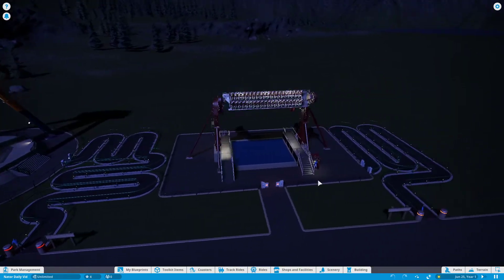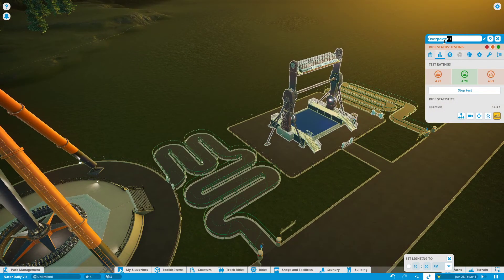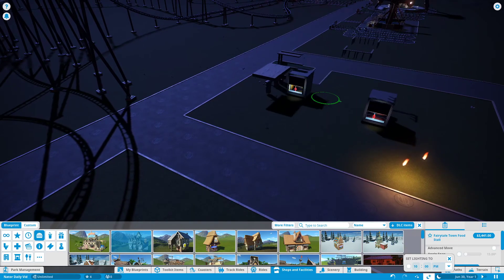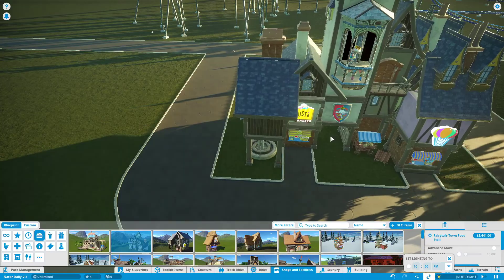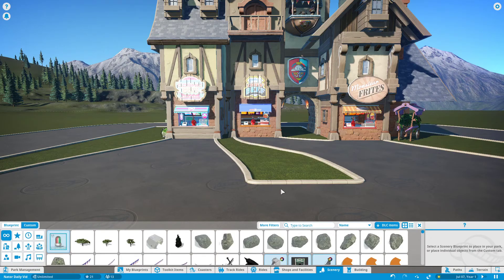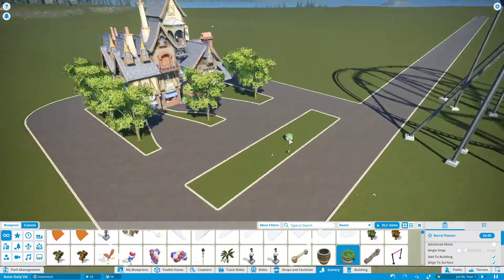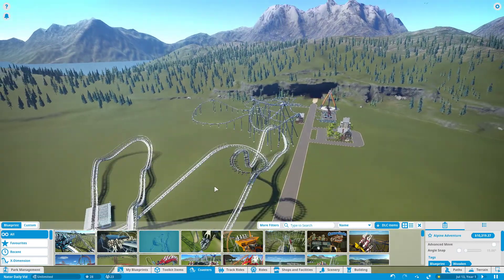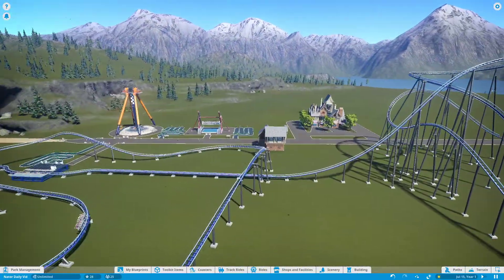Planet Coaster Park Series Episode #3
[my content is not aimed at kids but is kid friendly]